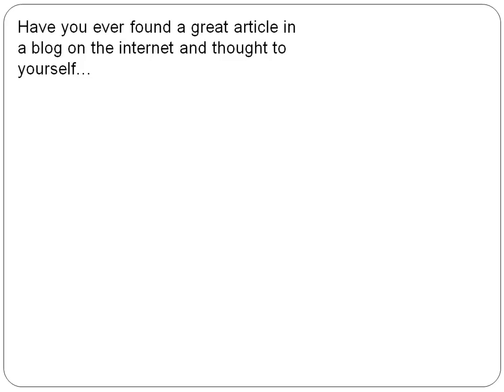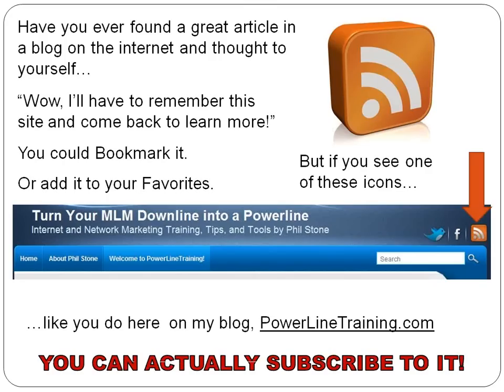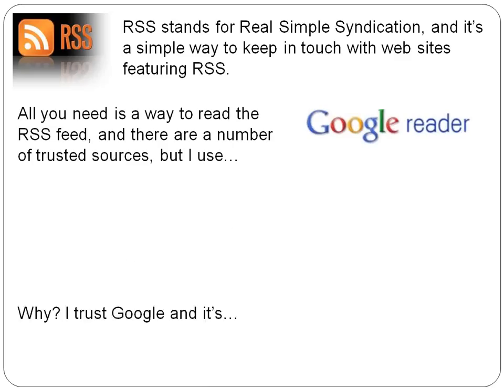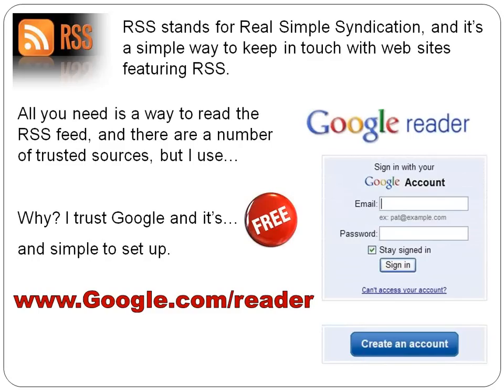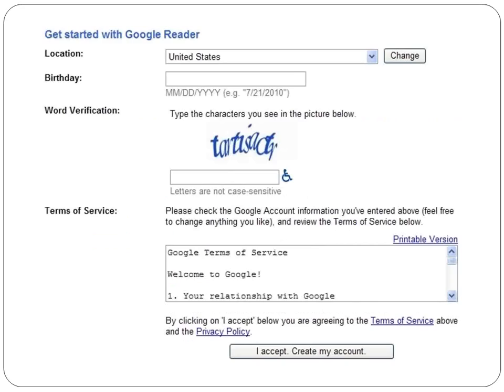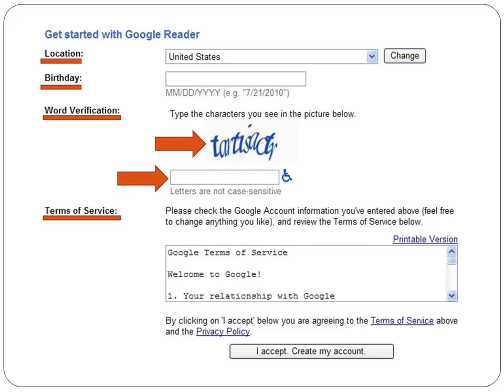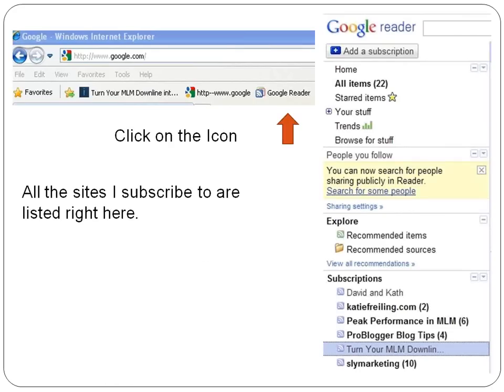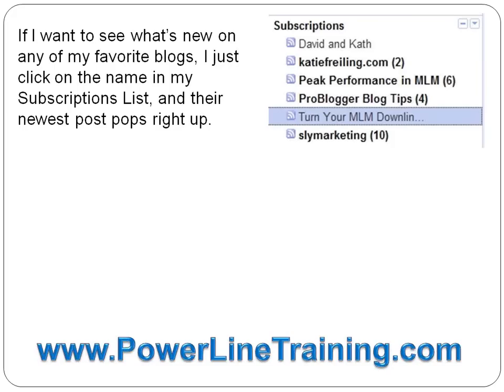Google RSS Reader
Using Google RSS Reader to stay orgainzed with fingertip access to the latest posts on your favorite blogs or any site with RSS is smart and simple to set up. Follow along with this video and you can have your own Google Reader account set up in minutes